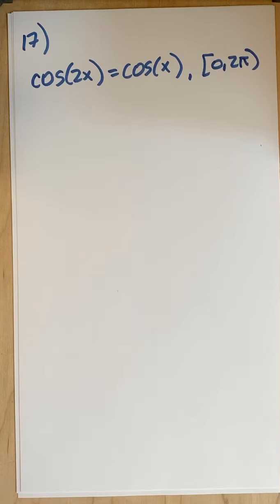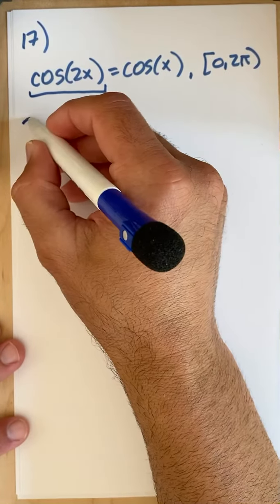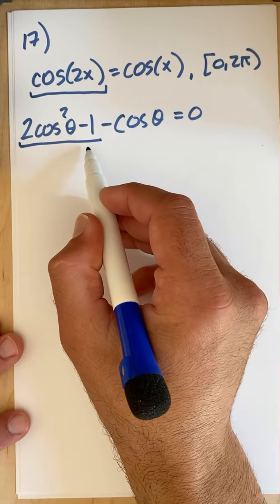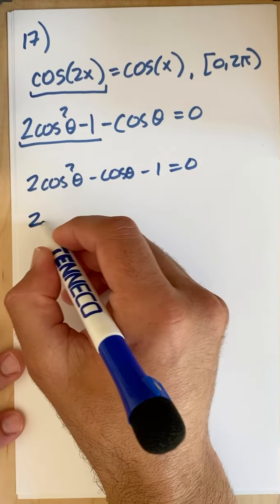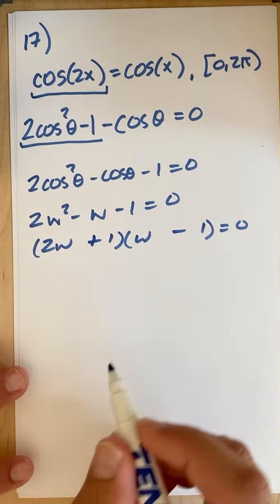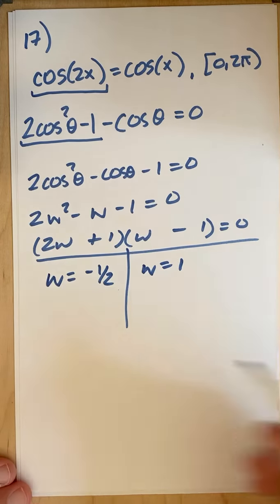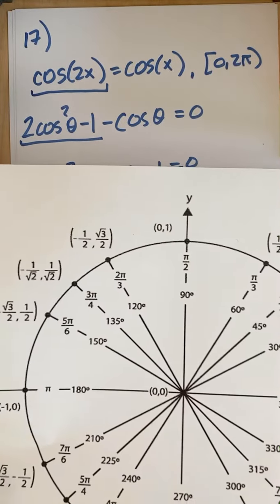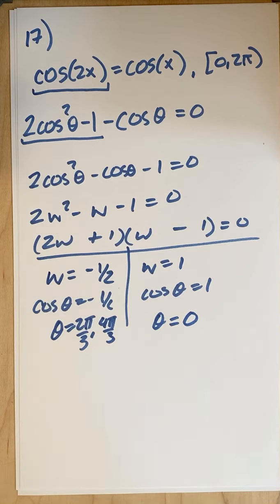QR Pre Calc Ch 5 #17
Solution to #17 on Pre Calc QR